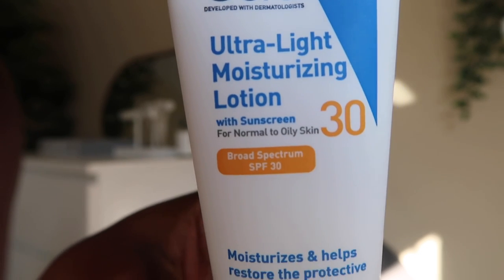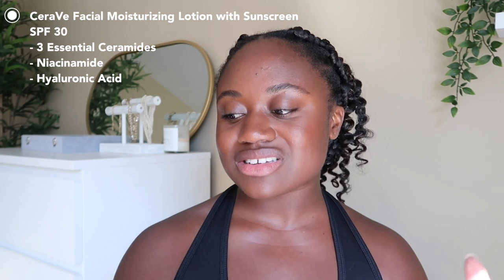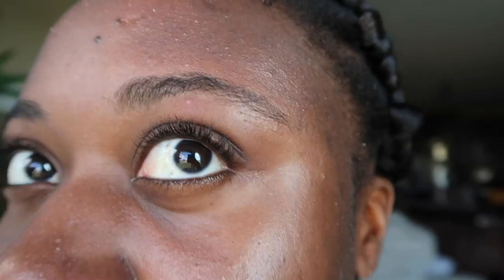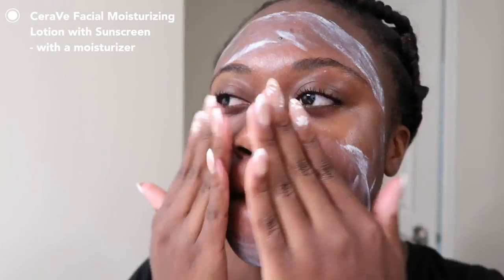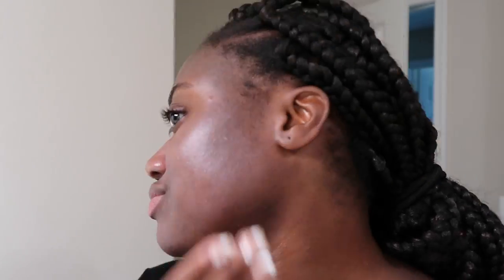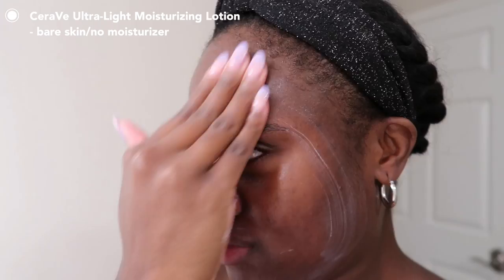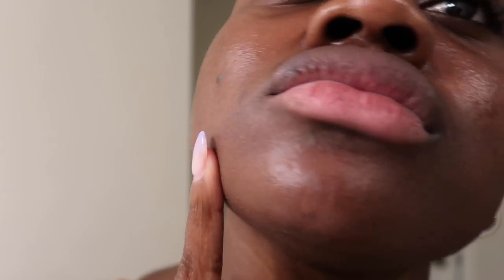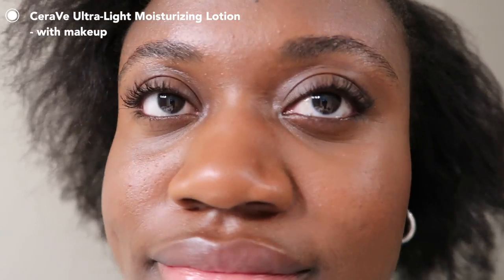CERAVE ULTRA-LIGHT MOISTURIZING LOTION vs CERAVE AM FACIAL MOISTURIZING LOTION | SUNSCREEN REVIEW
Happy Sunday!! We are reviewing the CERAVE ULTRA-LIGHT MOISTURIZING LOTION SPF 30 & CERAVE AM FACIAL MOISTURIZING LOTION WITH SUNSCREEN. Comment your thoughts and recommendations down below!

‣‣‣‣‣TIMESTAMPS ‣‣‣‣‣

00:00 Intro
00:48 CeraVe AM
05:14 CeraVe Ultra-Light
09:26 Final Thoughts

‣‣‣‣‣ ITEMS MENTIONED ‣‣‣‣‣

‣‣‣‣‣ FAQ ‣‣‣‣‣

‣ What's your skin type? Oily, Acne Prone, Sensitive Skin. I currently live in a hot climate (summer) so my skin is very oily.
‣ Other socials? Instagram @benenon.p